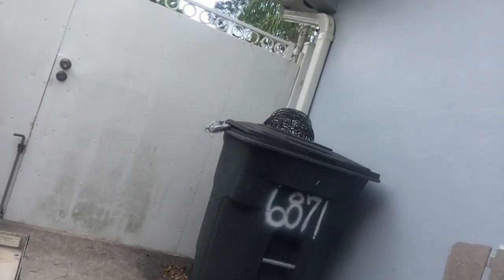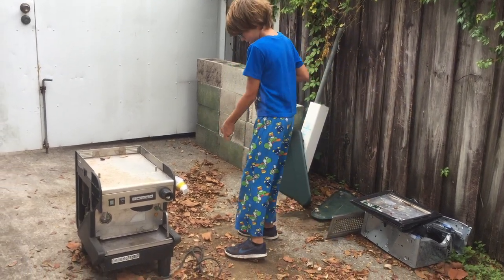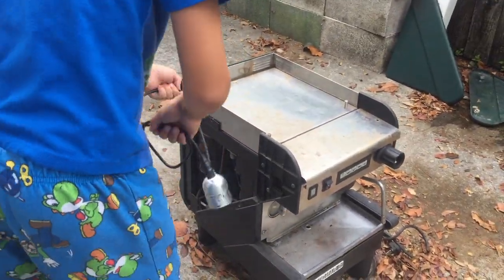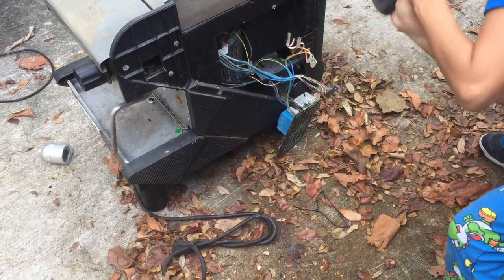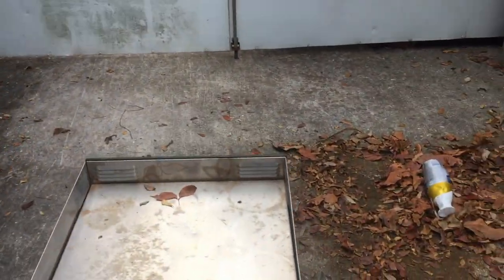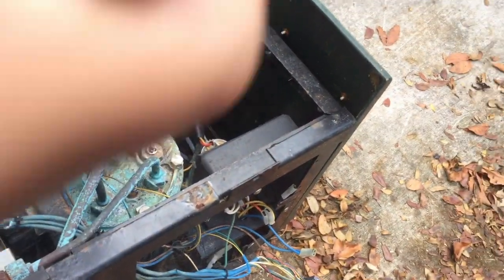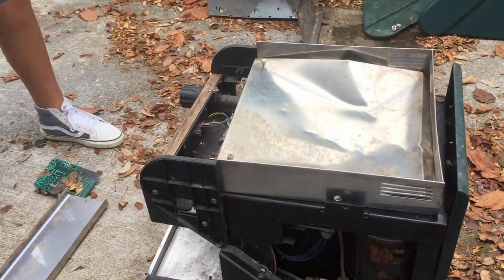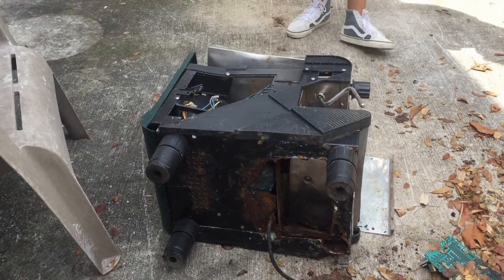Fun Smashing - COFFEE MAKER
Today we smash a coffee maker